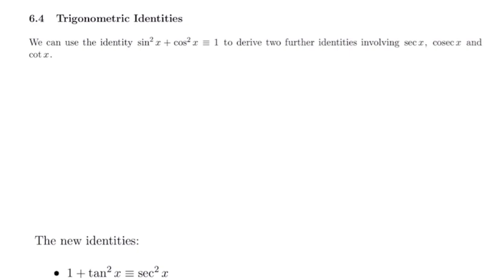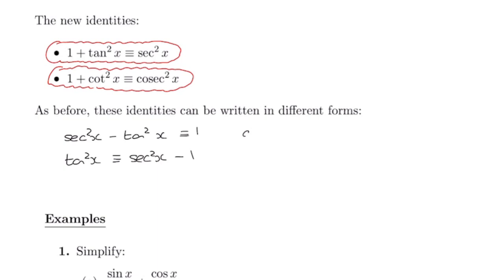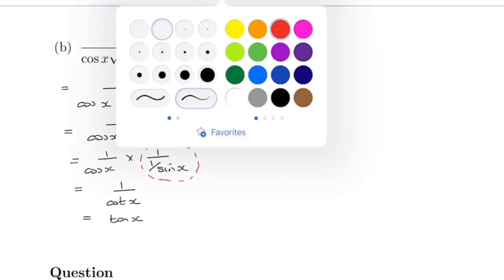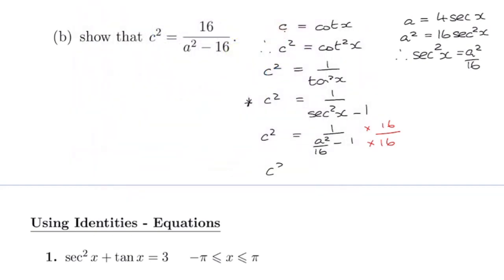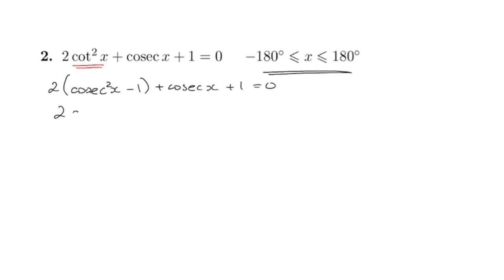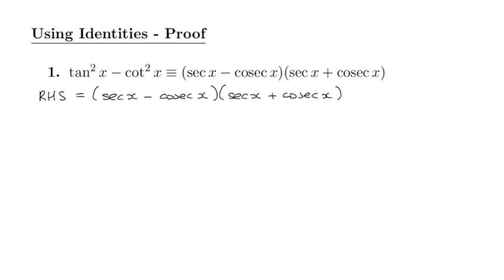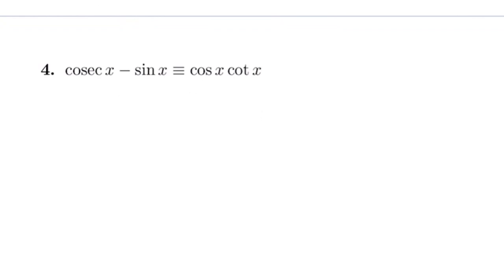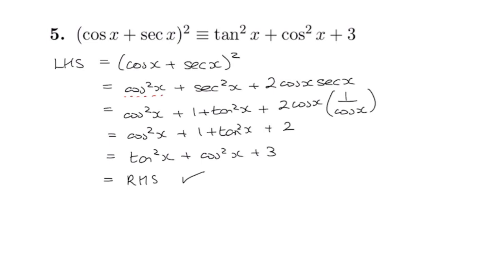Y2 Pure Ch6 - Trigonometric Identities - Part 4 - More Trigonometric Identities